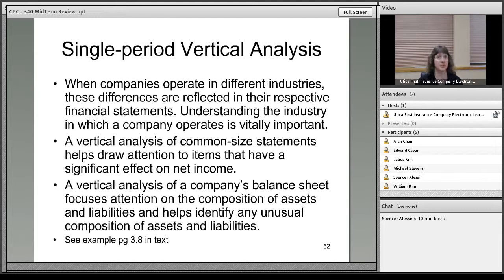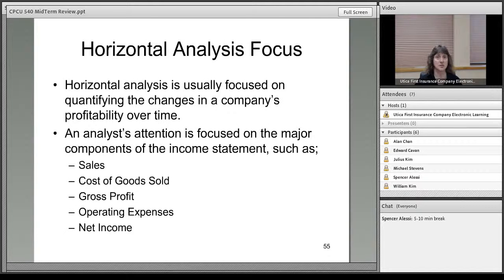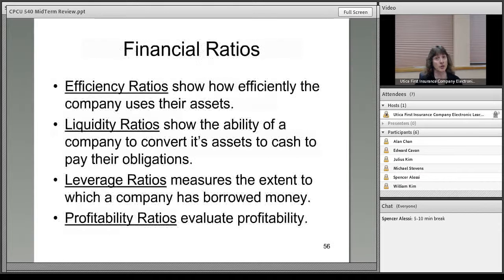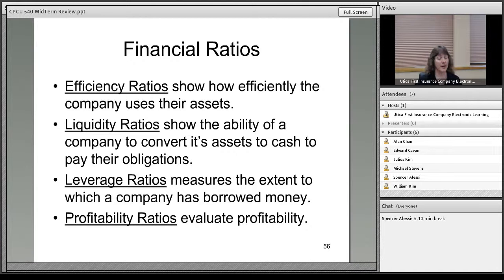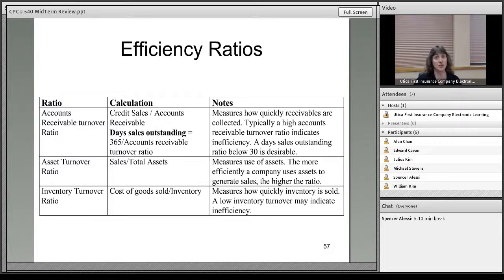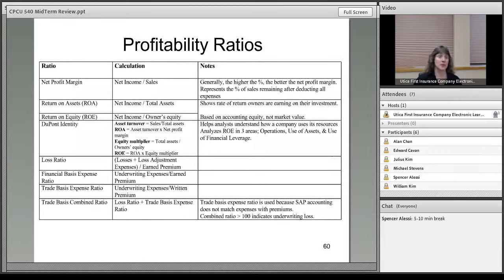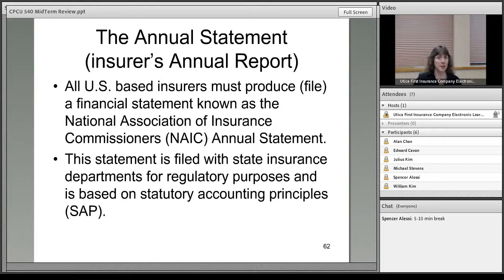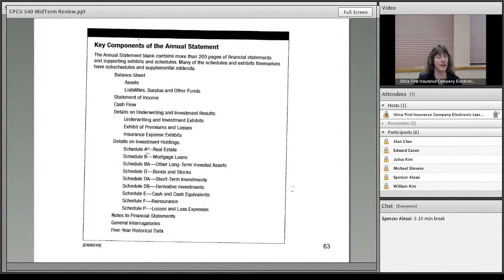CPCU 540 Review of Assignments 1 clip24